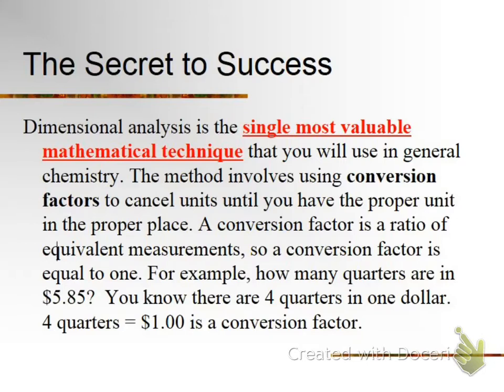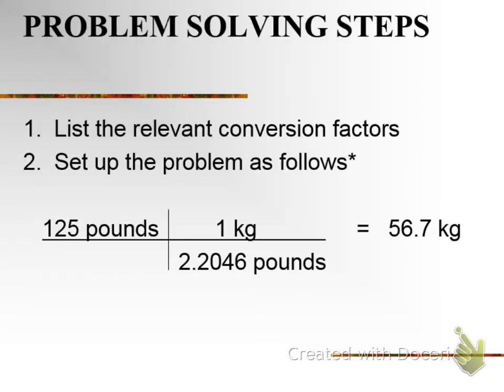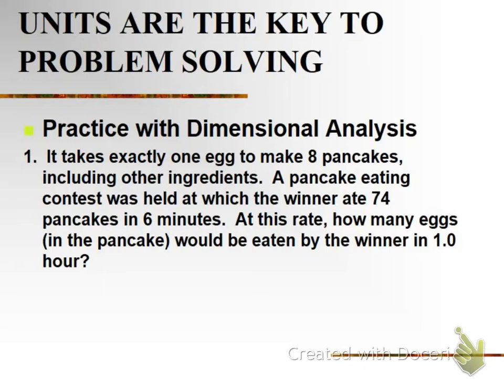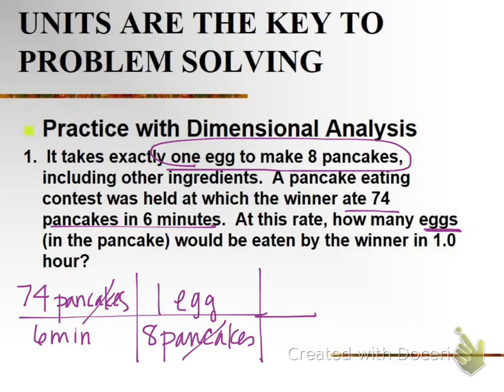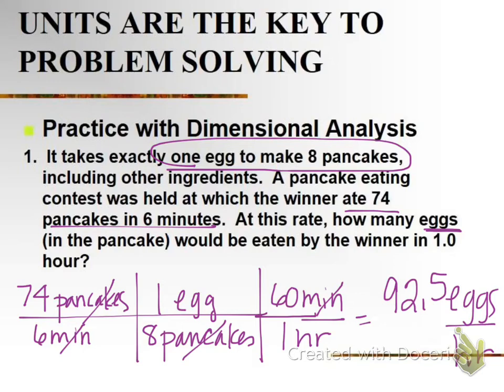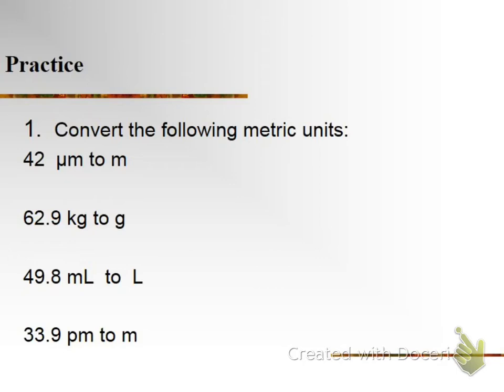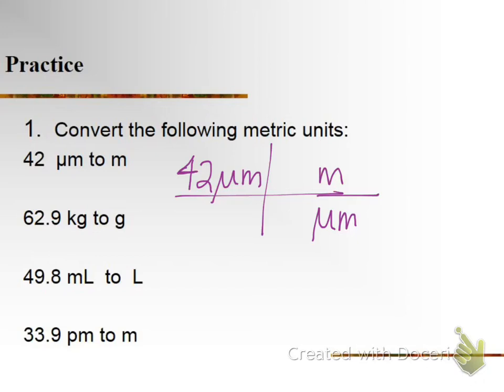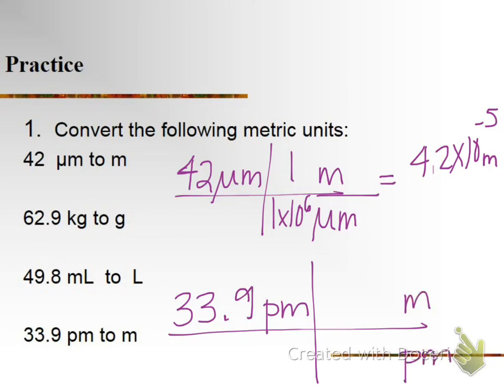Measurement -Dimensional Analysis